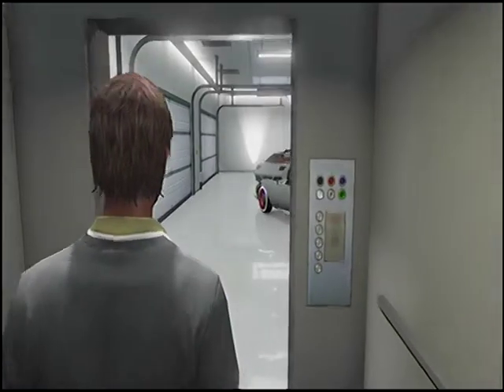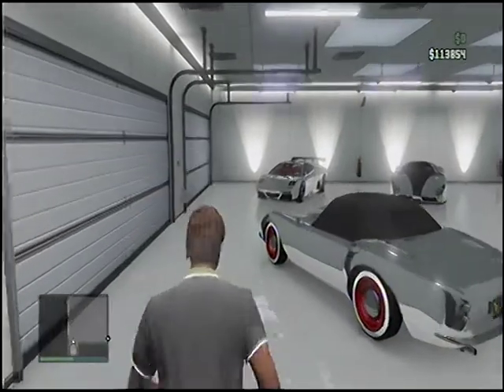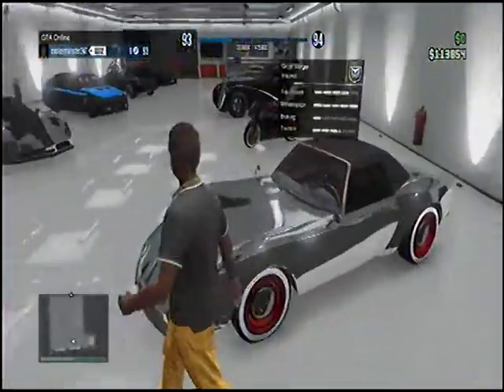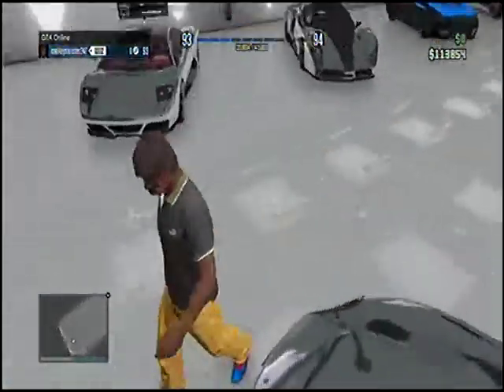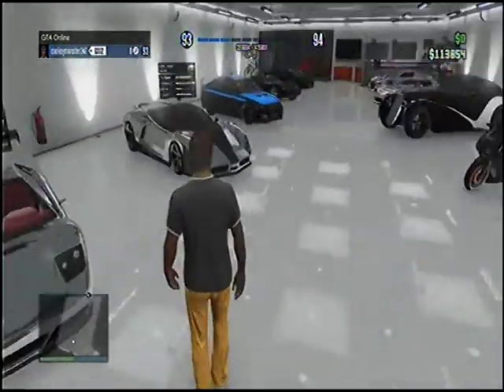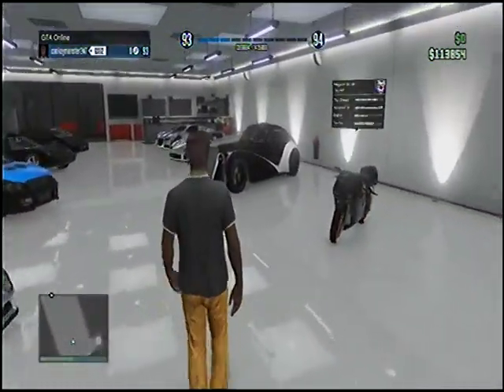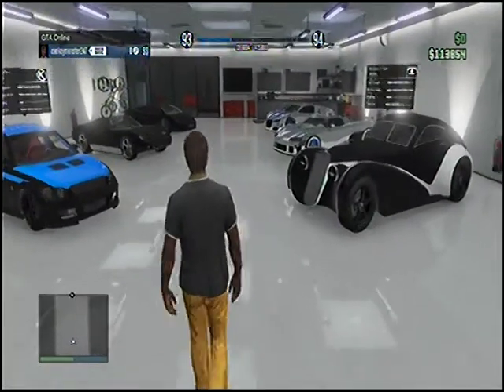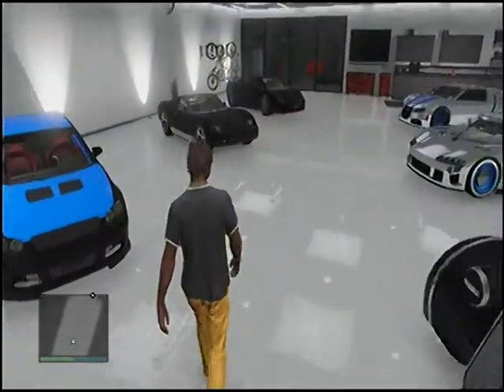Easycap test 2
with better voice over